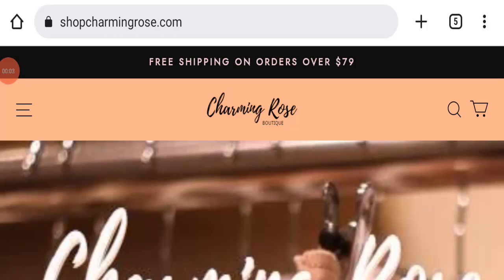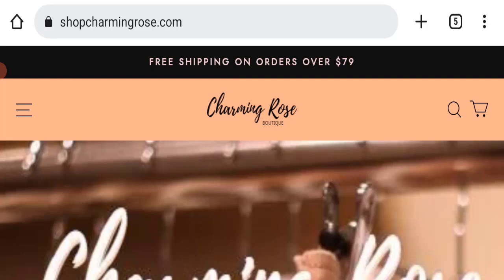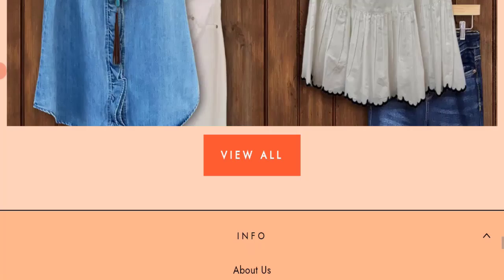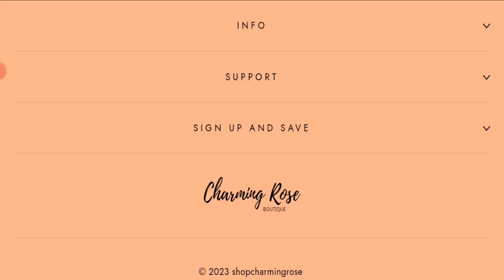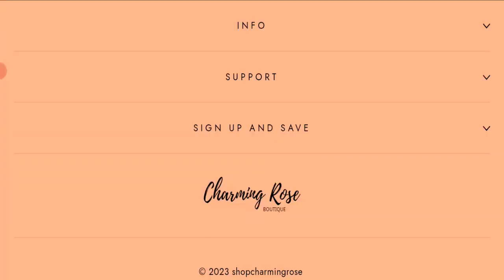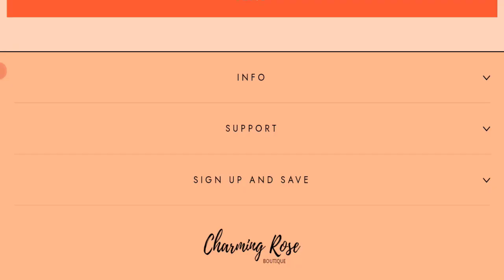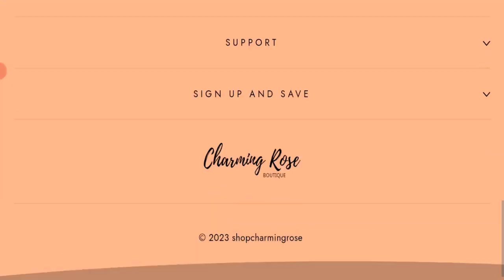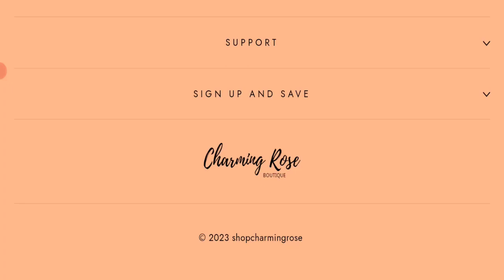Charming Rose Boutique Reviews (May 2023) Real Or Fake Site | Watch this Video Now! Scam Advice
Do you want to know about Charming Rose Boutique Reviews? Watch this video till end because in this video you will get to know about the legitimacy of the site.

1. How to Refund on PayPal? Step-By-Step Guide on the Refund Policy

2. How to get a refund for a fraudulent credit card transaction

3. How to check whether a product is genuine or not?

Scam Advice